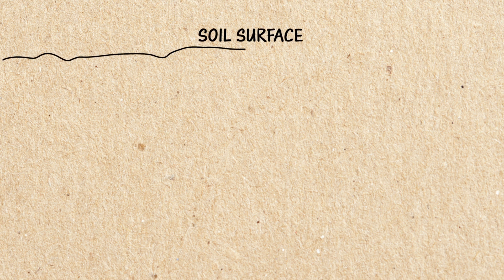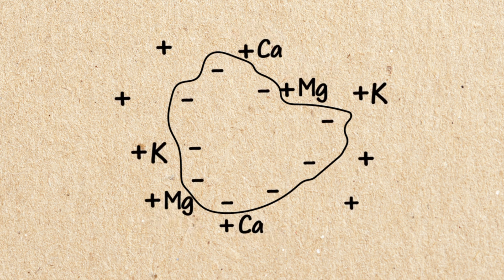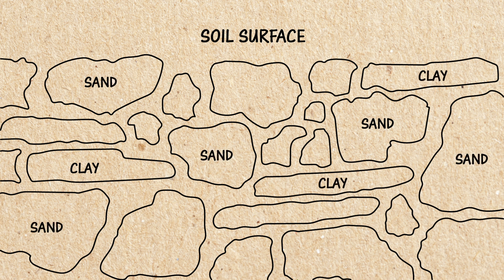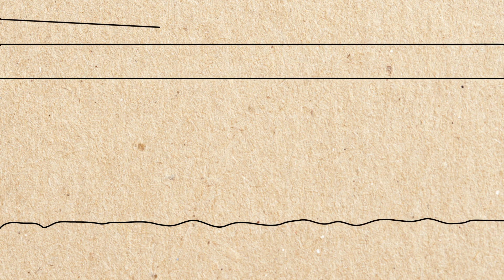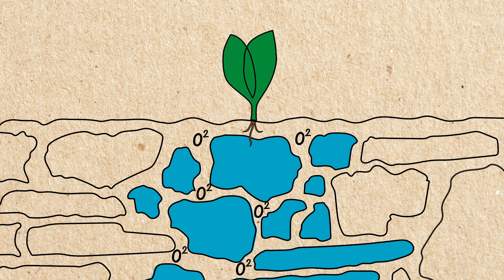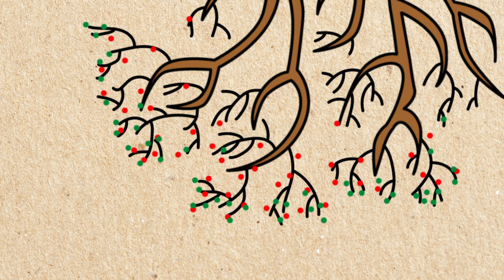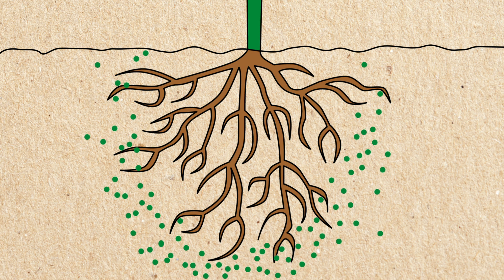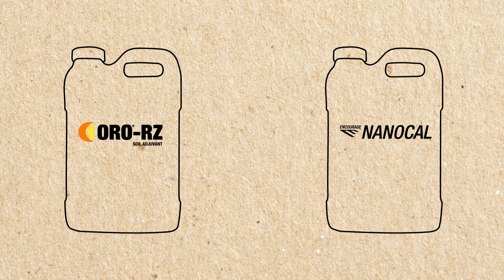Improving Soil Health and Calcium Availability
Improve your soil health for a better growing environment for your crops with ORO-RZ and ENCOURAGE NANOCAL.